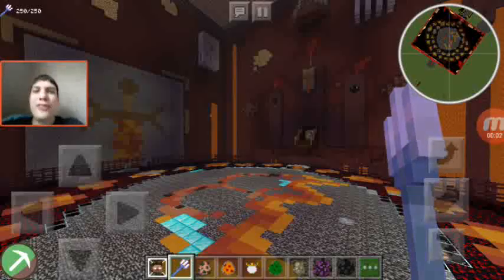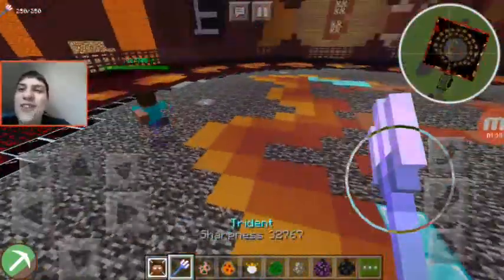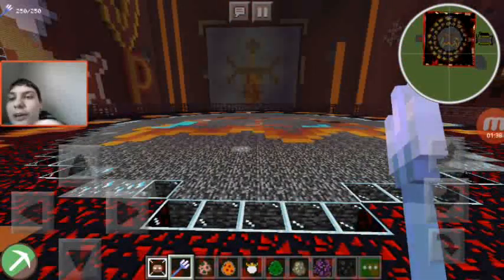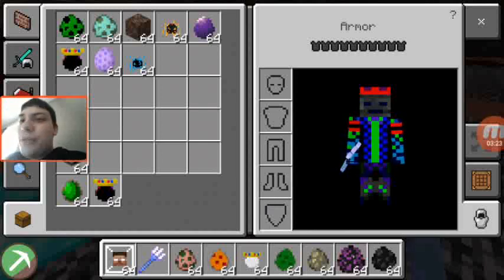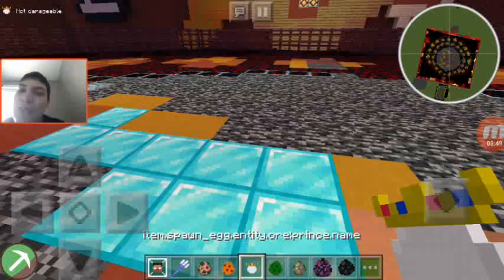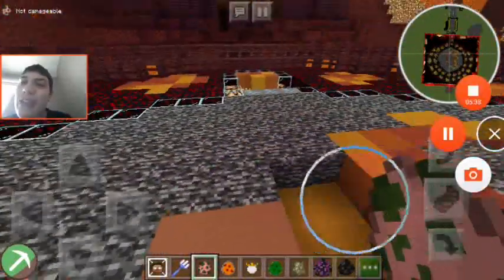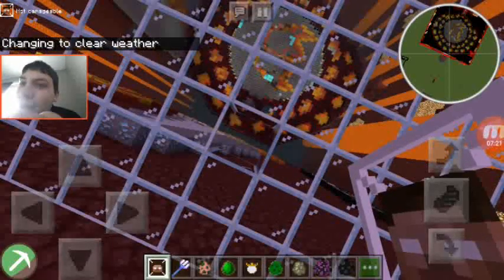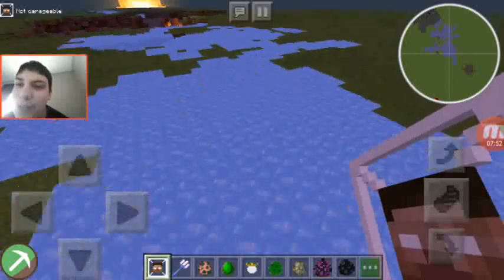Minecraft PE: HEROBRINE VS. SPIKEZILLA! - Mob Battles Episode 86 (Sorry For Low Quality/No Editing..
Yea, hopefully I get my new phone soon lol